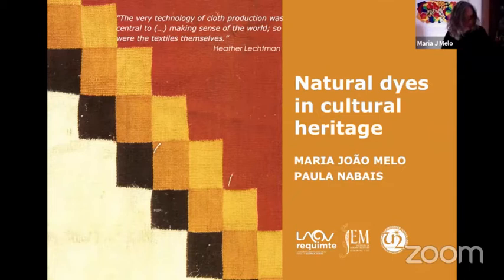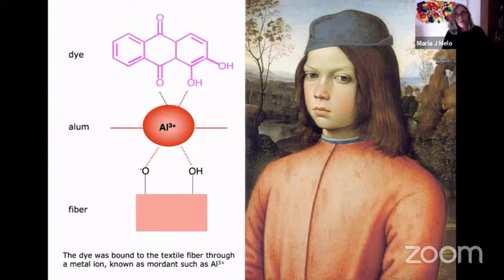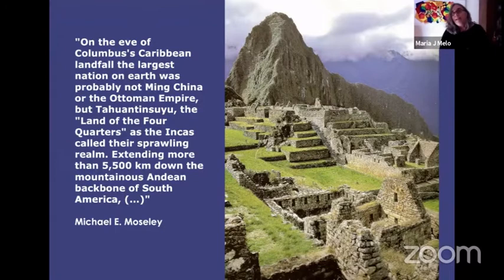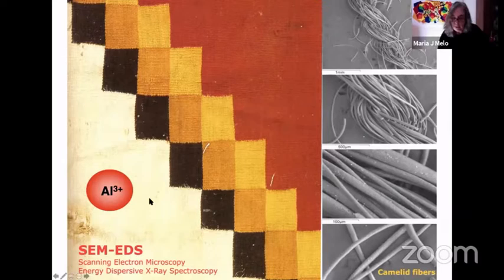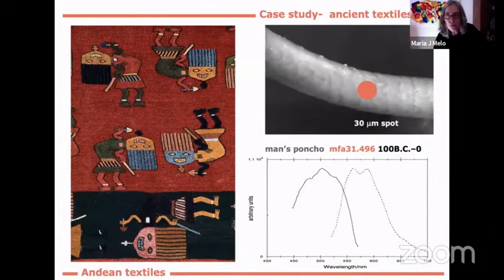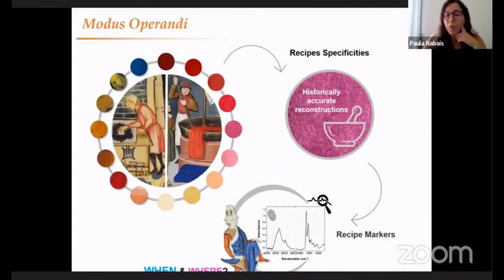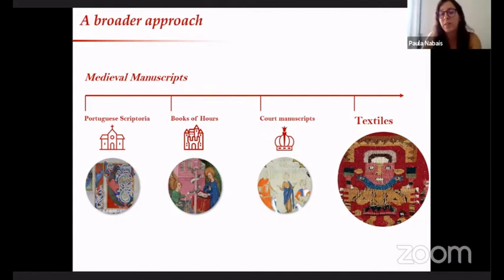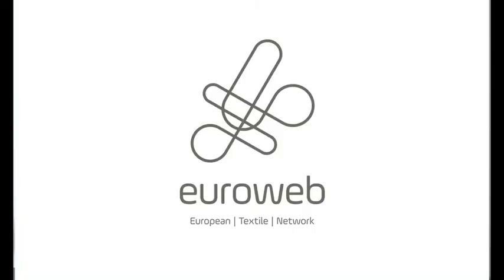Paula Nabais & Maria João Melo - The world of natural dyes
Round table "Spinning, Weaving, Dyeing and Sewing: Interdisciplinary Perspectives on Historical Textiles in Portugal" (15th -17th of September 2021).